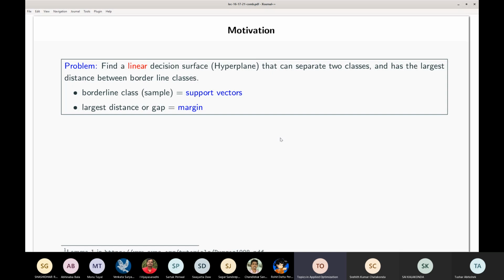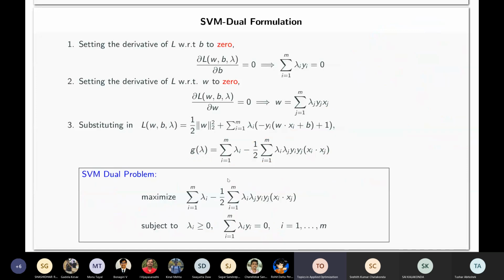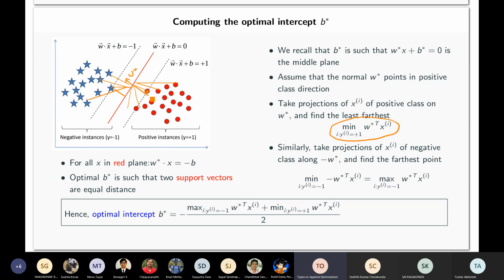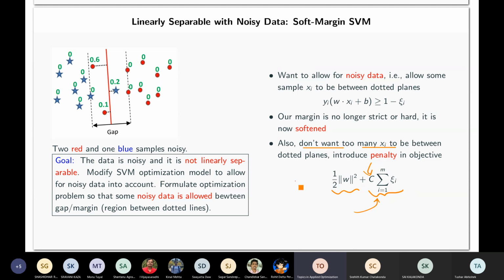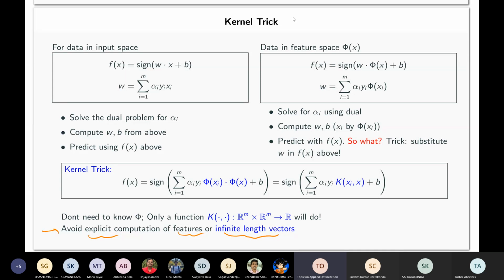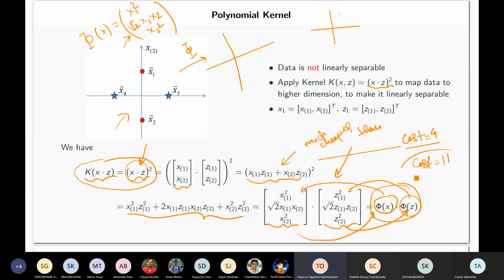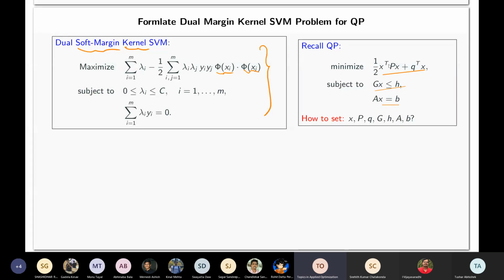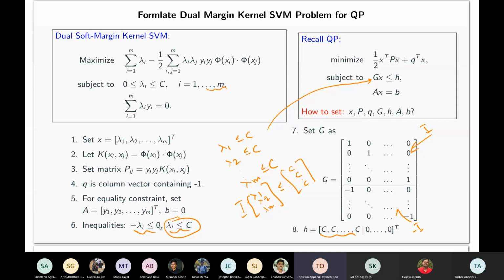lecture 22 video